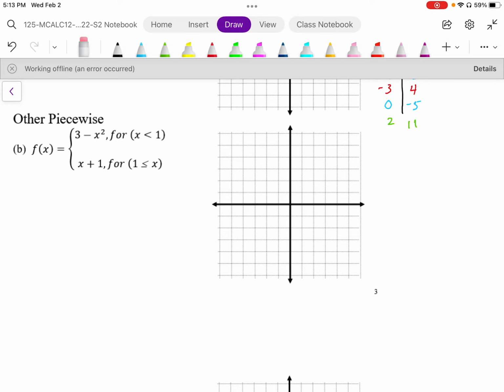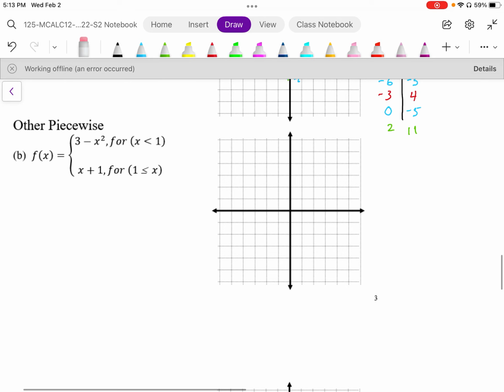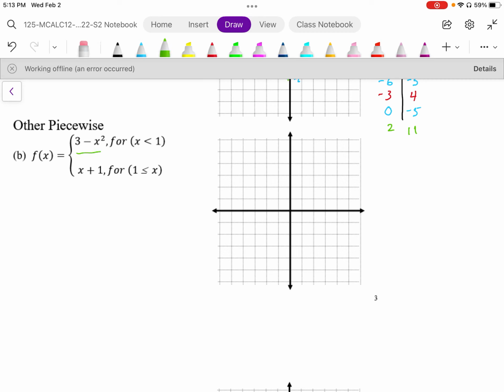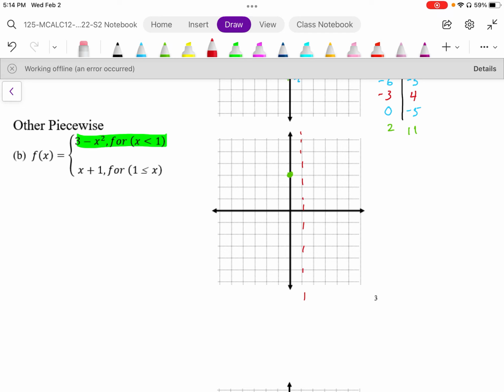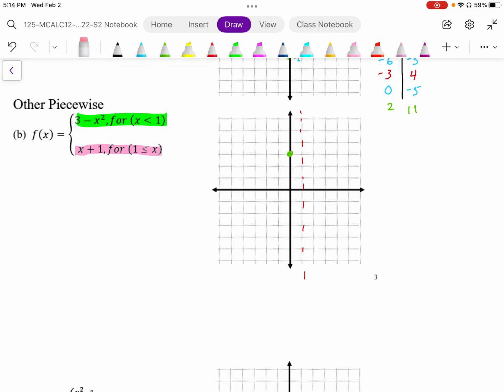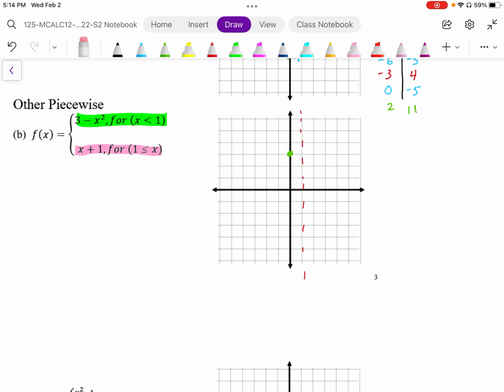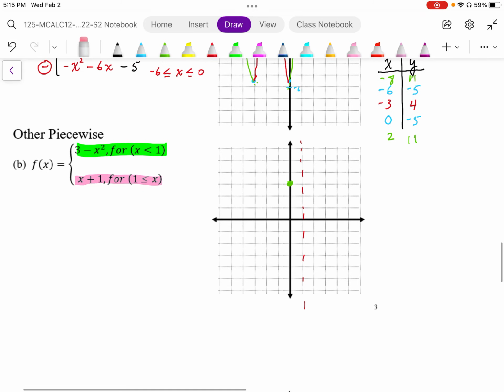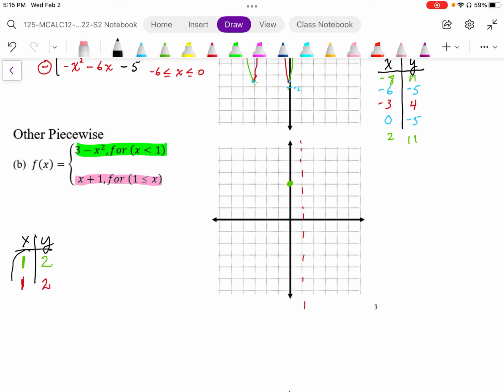01 Binomial Theorem and Polynomials Part7